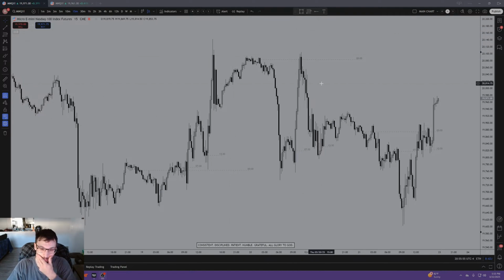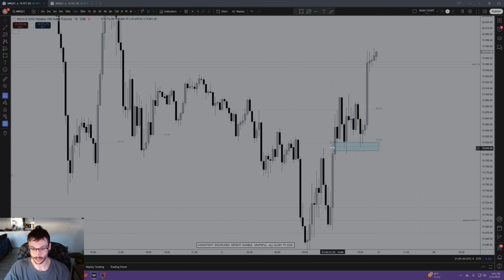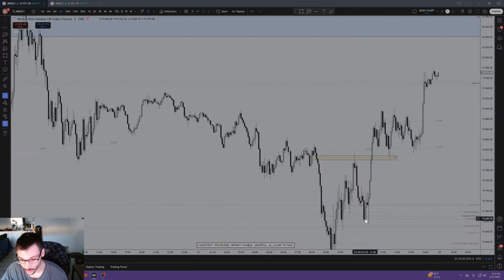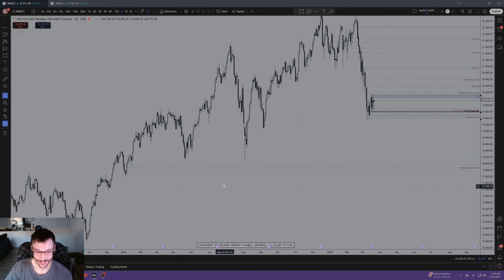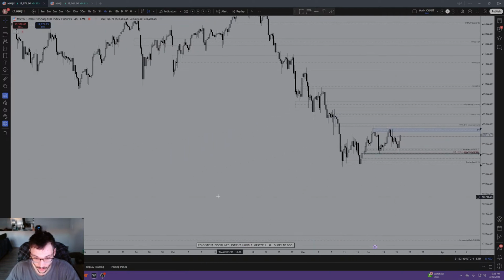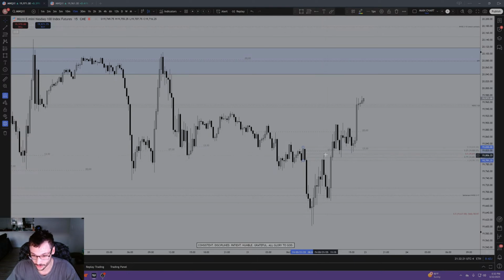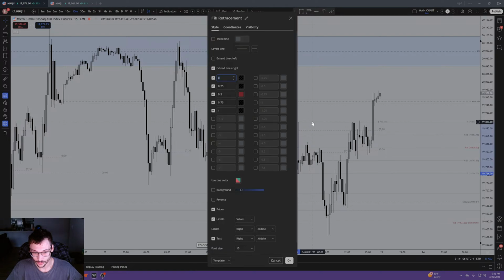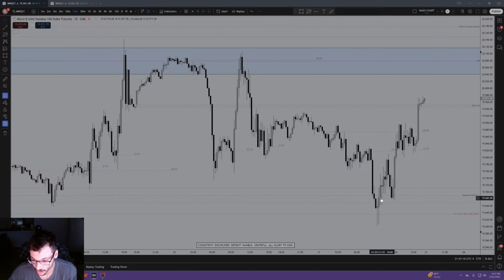ICT FOR DUMMIES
My take on ICT as a beginner trader. Study his videos, but this may help someone new getting started, and I hope to learn from the comments too!